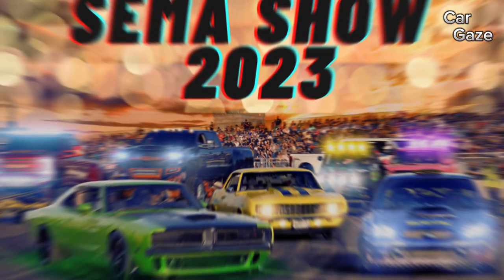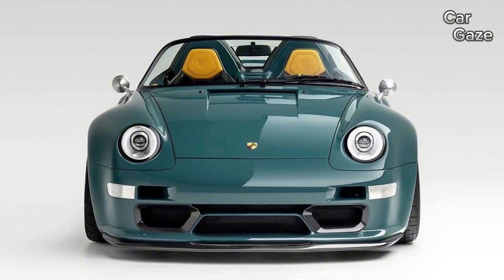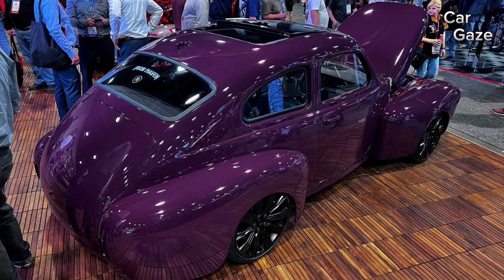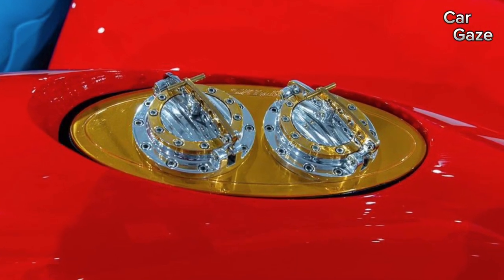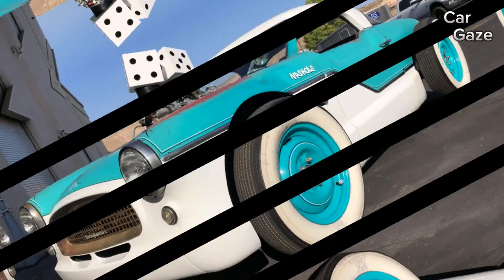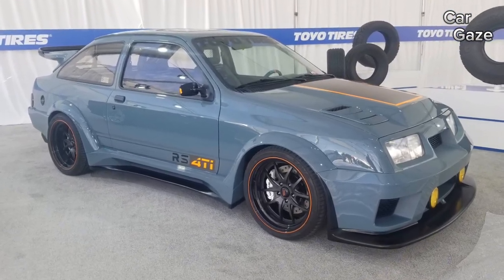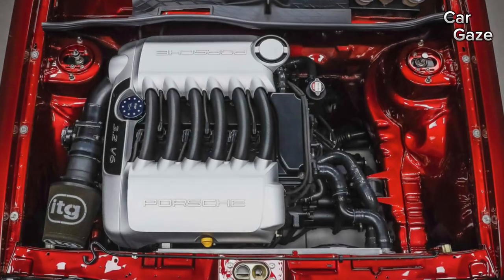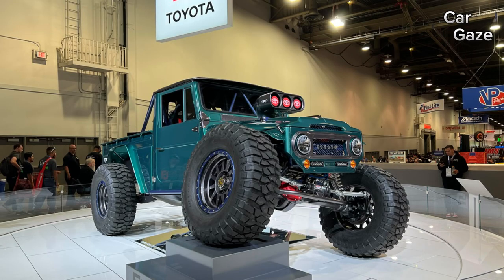Car and Driver's Best in Show from SEMA 2023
🚗 Welcome to the automotive extravaganza of the year! Join us as we take you on an exhilarating journey through the halls of Sema Show 2023, where innovation meets horsepower and every car is a masterpiece.

🔥 In this video, we've got you covered with comprehensive coverage of Sema 2023 highlights, giving you an exclusive look at the best builds, the latest trends, and the most jaw-dropping vehicles on display. From Ford's groundbreaking releases to the fiercest trucks and custom Jeeps, we leave no stone unturned.

🌟 Experience the thrill of SEMA Rollout 2023, witness the grandeur of SEMA Ignited, and take a virtual tour through the heart of Las Vegas, where the SEMA Show transforms the city into an automotive paradise.

🏆 Get ready for some serious car enthusiasts' delight, as we showcase the best of Sema 2023 – from the hottest rides to the coolest gadgets. Buckle up for a journey filled with roaring engines, sleek designs, and the latest innovations in the automotive world.

🚚 Curious about every truck at Sema 2023? We've got it covered! Whether you're into powerful pickups or stylish SUVs, our coverage spans every corner of the truck world at SEMA.

🔧 And for those who appreciate the art of customization, join us as we explore the meticulous SEMA builds that push the boundaries of automotive design. From the engines to the exterior, these creations redefine what it means to be a showstopper at SEMA 2023.

👀 Don't miss a single detail – hit play now and immerse yourself in the ultimate SEMA 2023 experience!